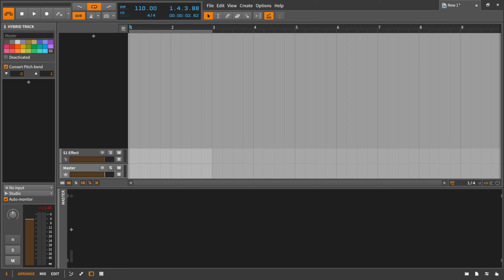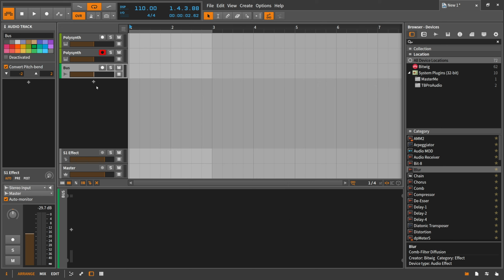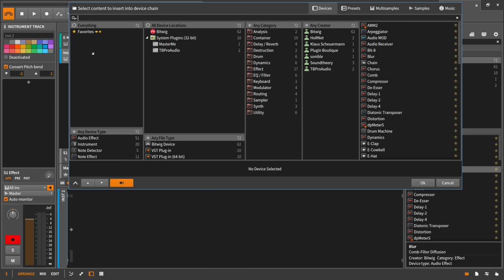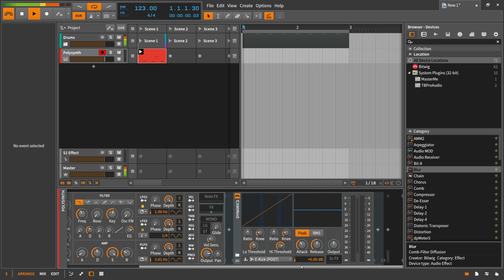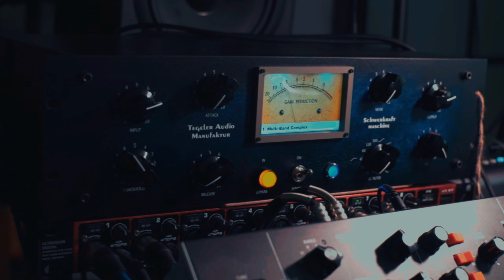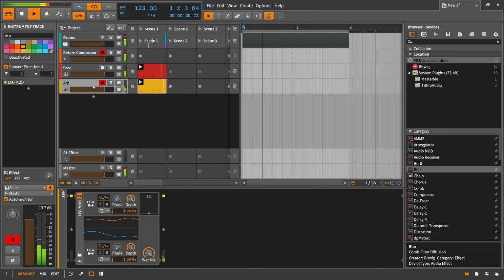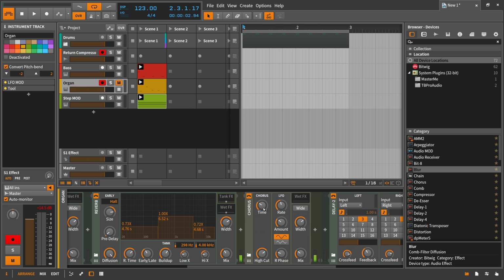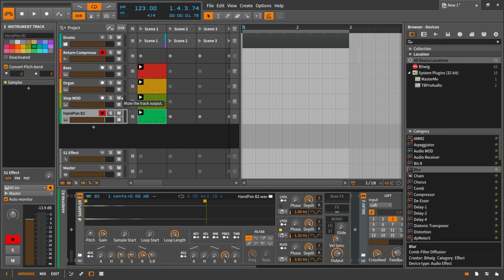Bitwig 1.3 - Making Music like it's 2014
I wanted to take a little trip down memory lane with you today, back to 2014, to revisit the first version of Bitwig. Unfortunately, the oldest version that works for me is 1.3, which came out three years later. But it's still nice to see how things looked back then and the kinds of problems one encountered.